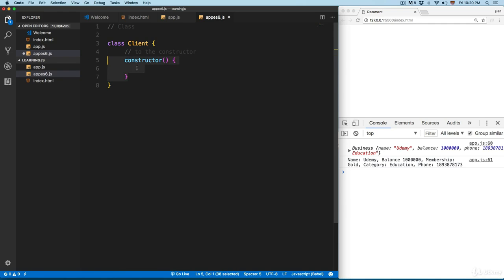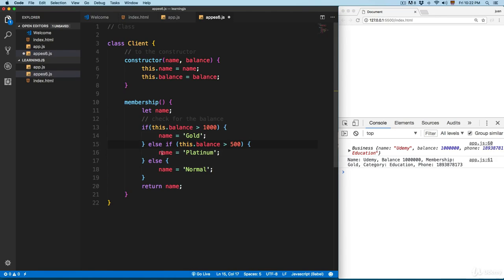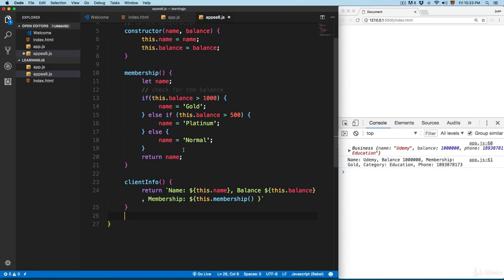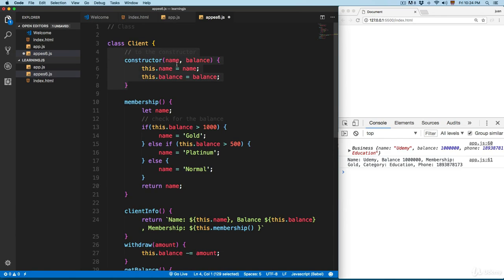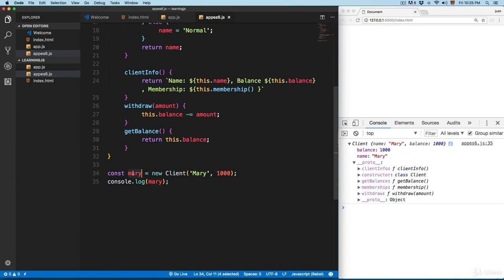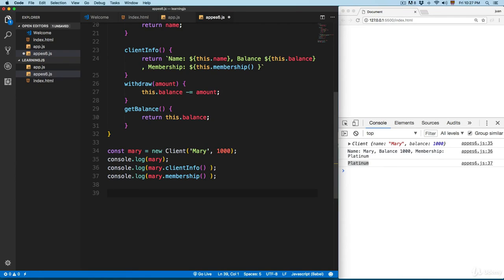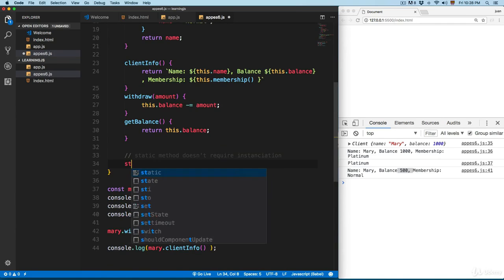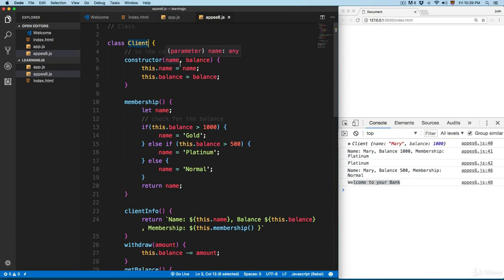10 9 Creating a Class